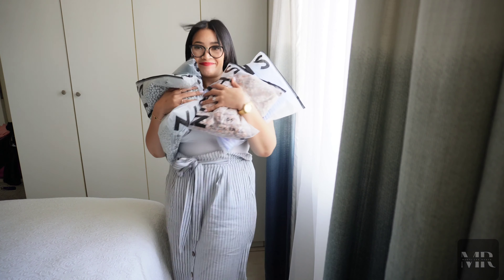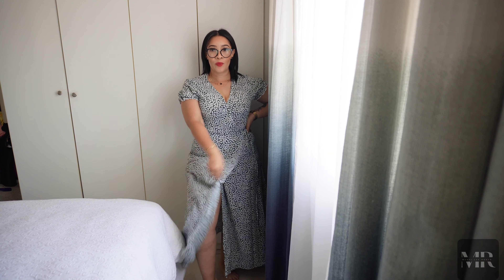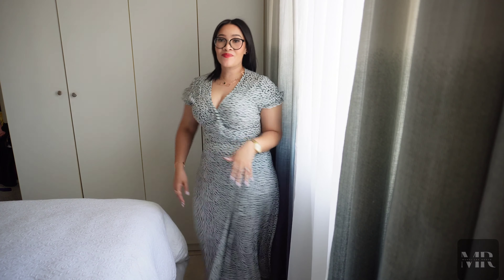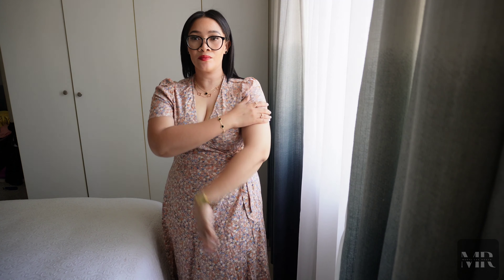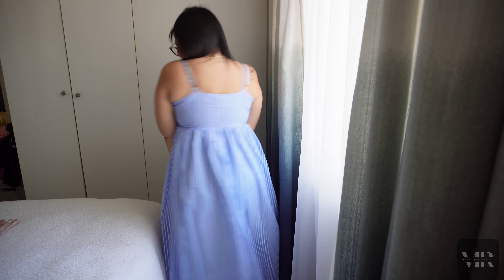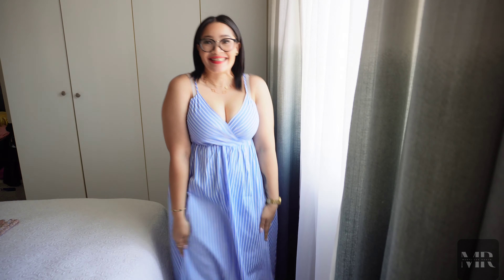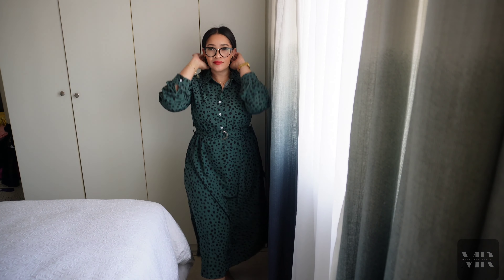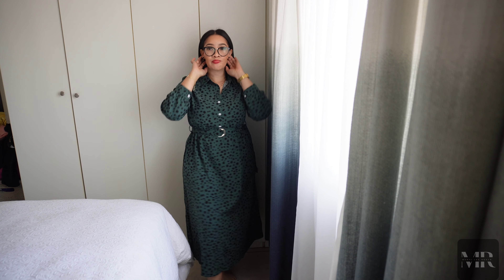SHEIN Haul Spring 2023♡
Welcome to my first official SHEIN haul on this channel. I am so excited for this video as this is the first of many fashion hauls I will be doing on my channel.

I wanted to do this kind of content for the longest time but I had to be patient and wait for the right time.

With being a stay at home mom and wife and building a business from the ground up we had little to nothing left to spend on some content I wanted to create that needed some extra money.

As a small content creator I fund all of my content.

Just a girl from a small town with big Dreams.